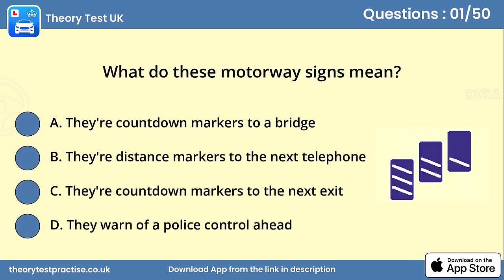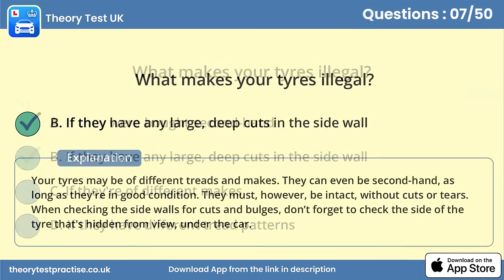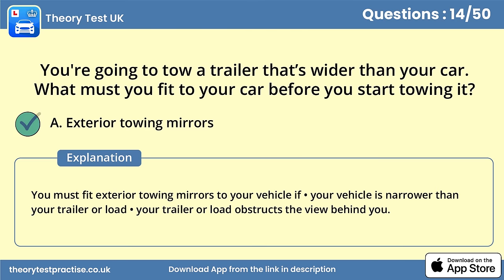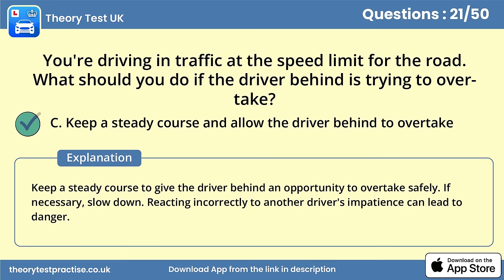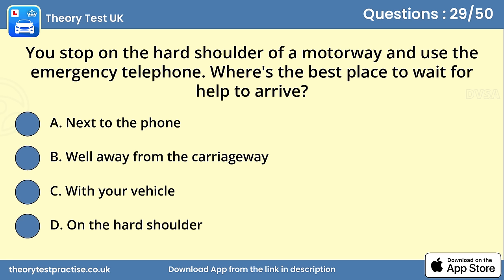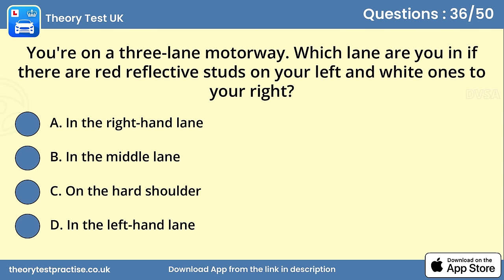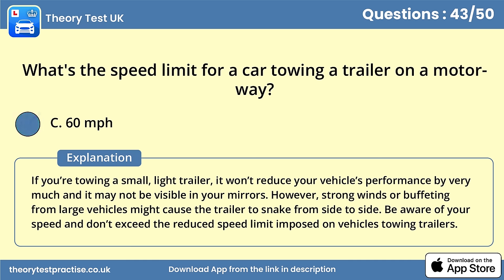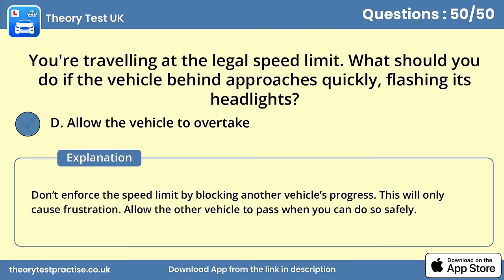Driving Theory Test UK 2024 | 50 Real Test Question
dvsa theory test 2024
theory test
driving theory test revision
theory test 2023 uk
hgv theory test
theory test practice
how to book theory test uk